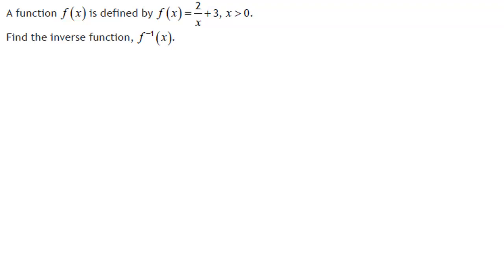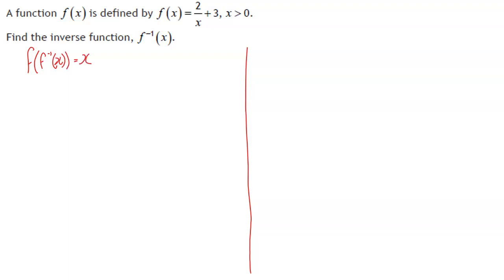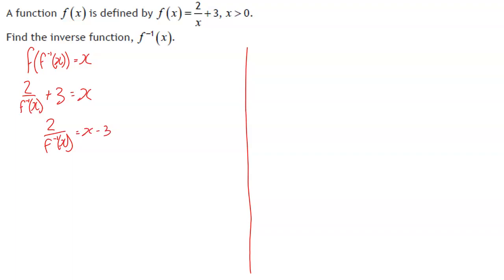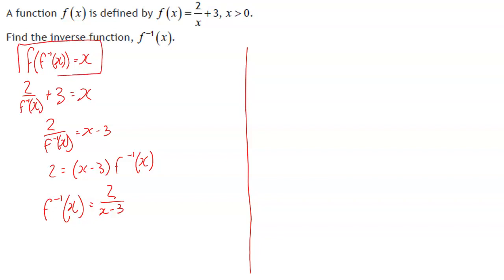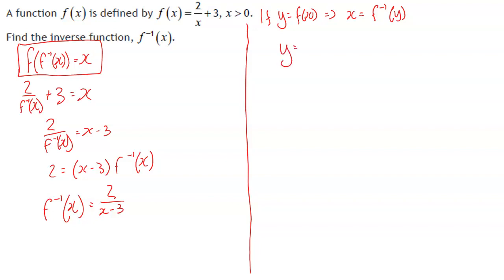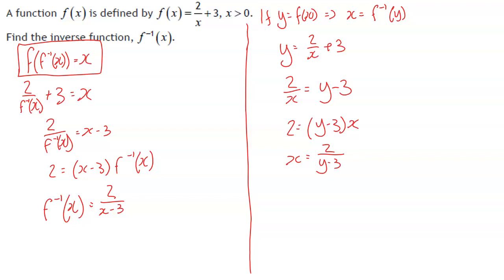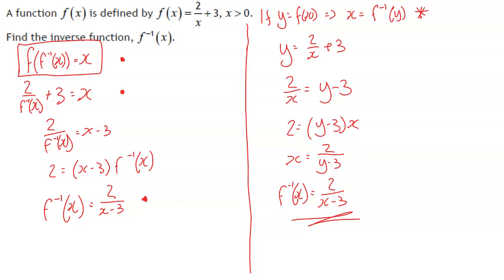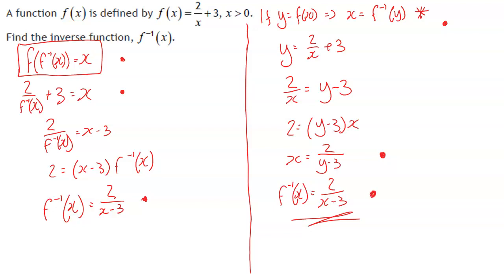Higher 2023 P2 Q6 Inverse Functions